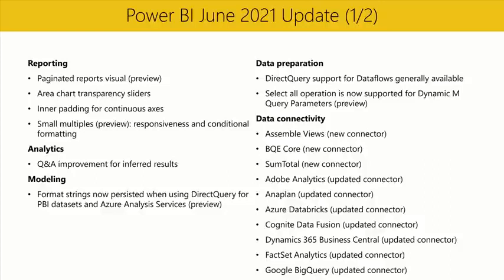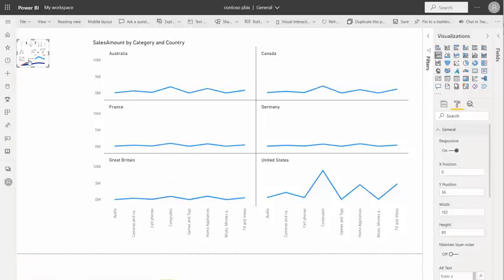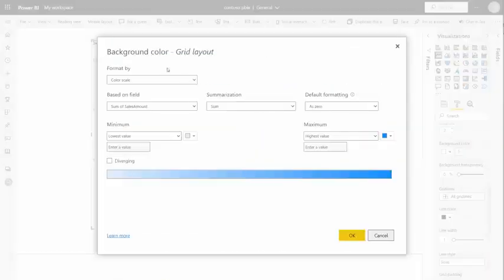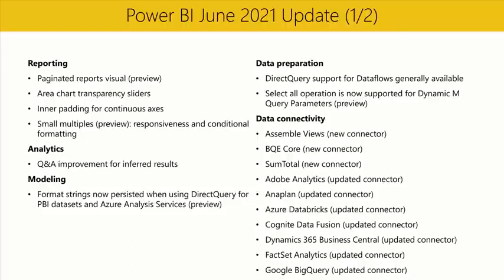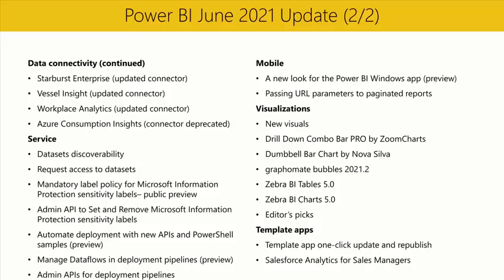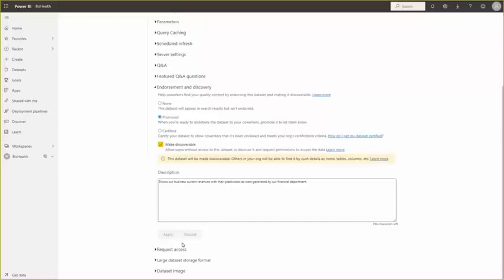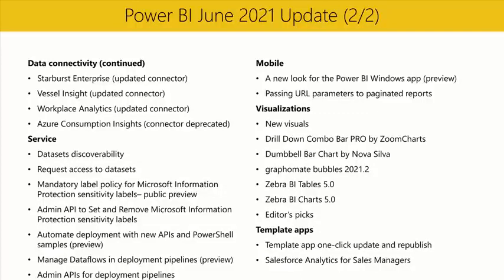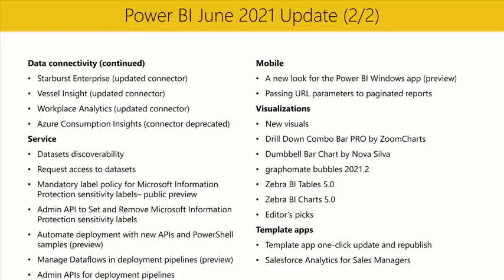Power Bi Update - June 2021